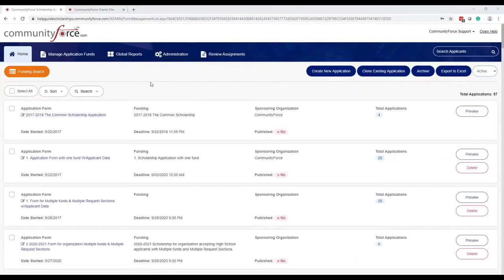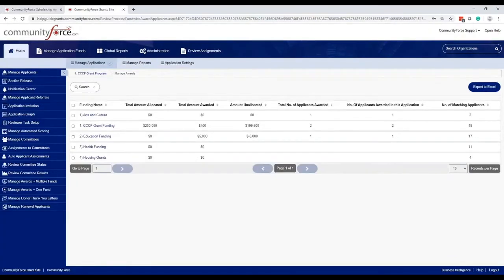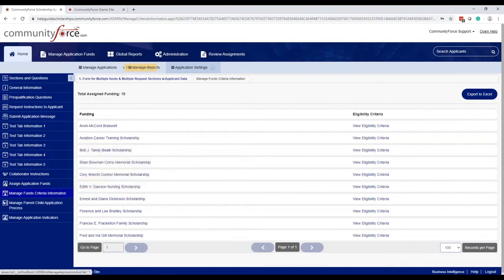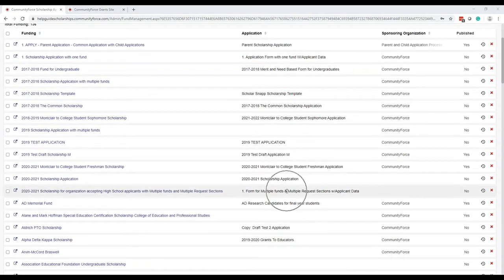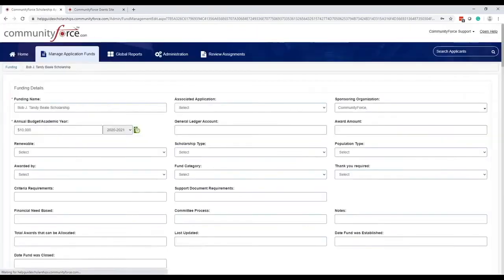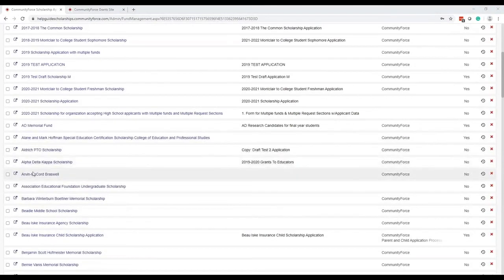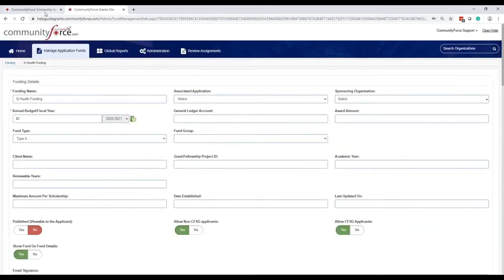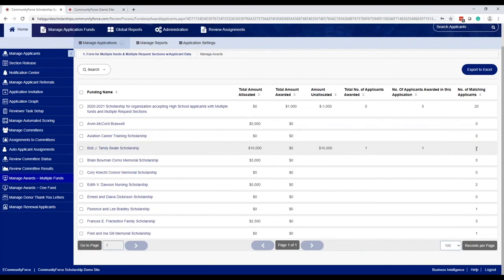Adjusting the Amount Available to Award in Manage Application Funds